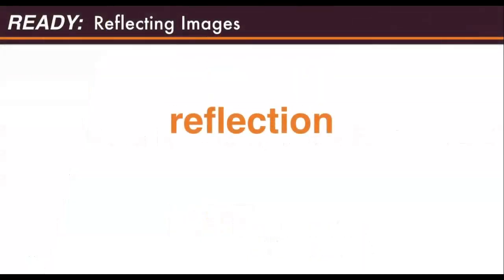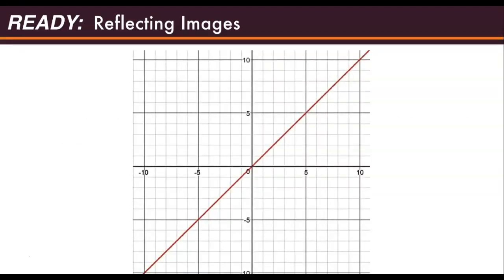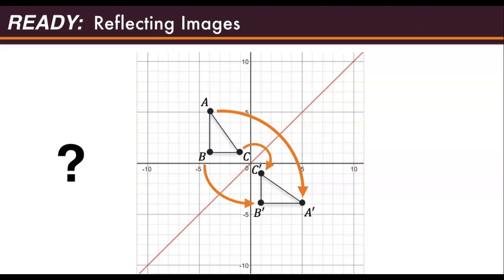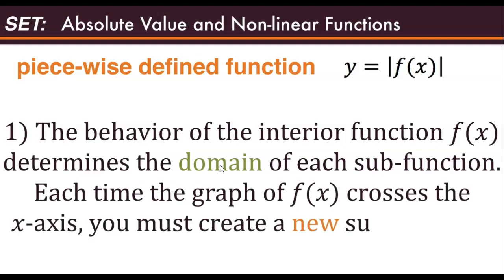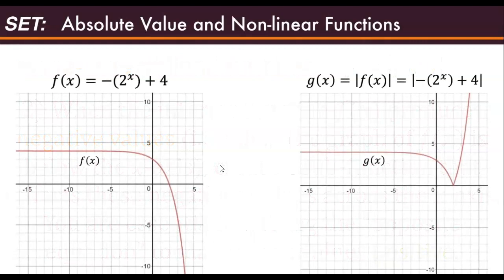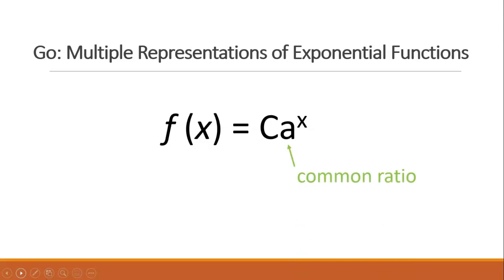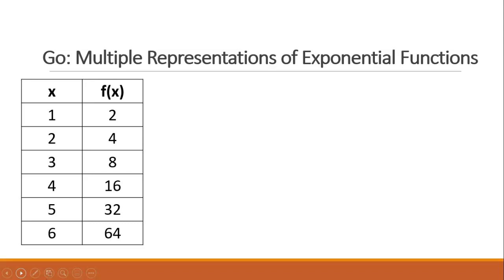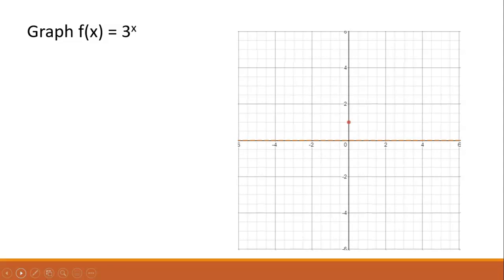Math 3 Unit 1 Lesson 5 Reflections of a Bike Lover RSG Video